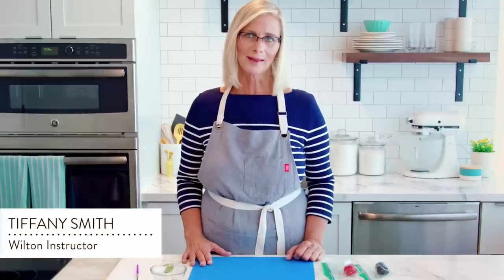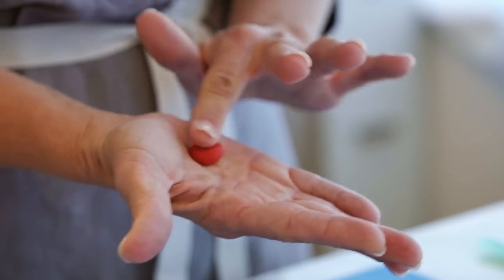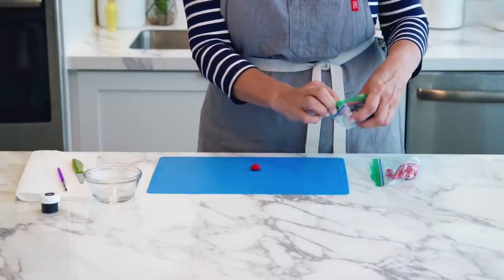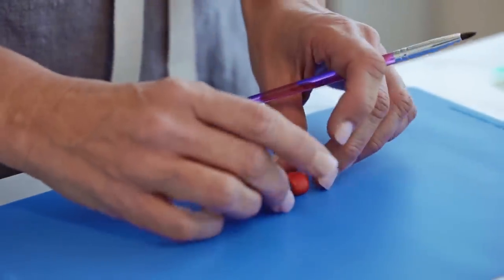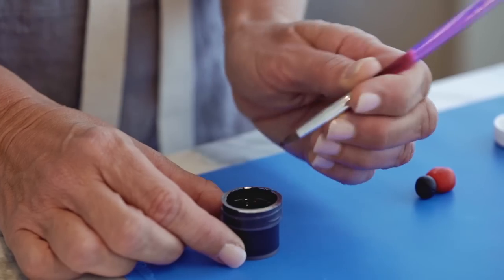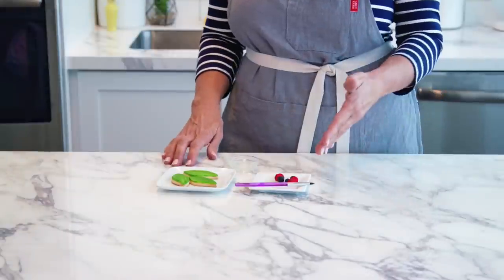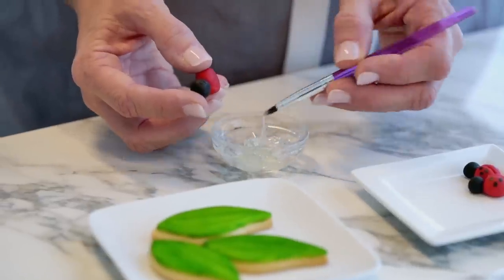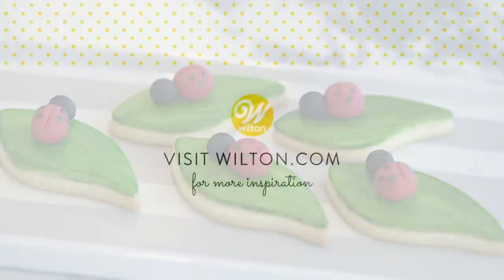How to Make a Fondant Ladybug | Wilton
These little fondant ladybugs are a cute and simple way to top your decorated desserts! Follow along as we show you a few easy fondant techniques to help you create these cute edible decorations!

Find more fondant decorating techniques, tutorials and inspiration in the kit How to Decorate with Fondant Shapes and Cut-Outs!

New to cakedecorating? Learn easy and beautiful ways to decorate your cakes and desserts

Knife